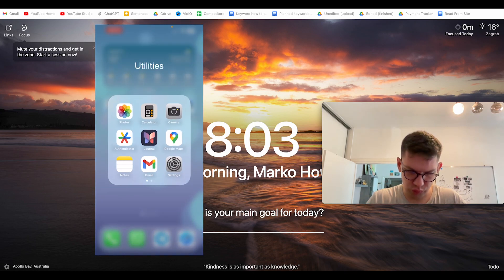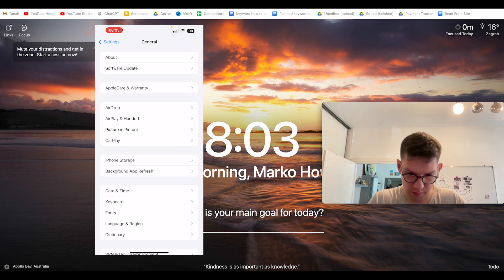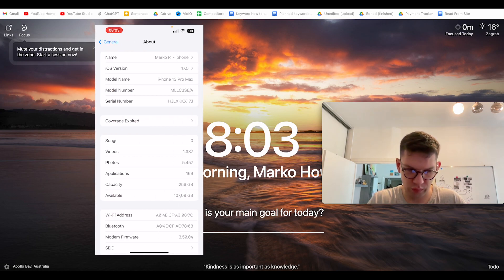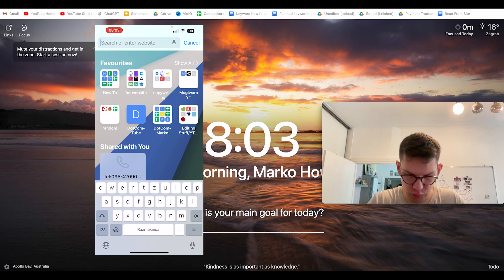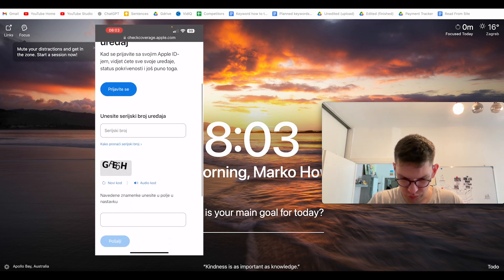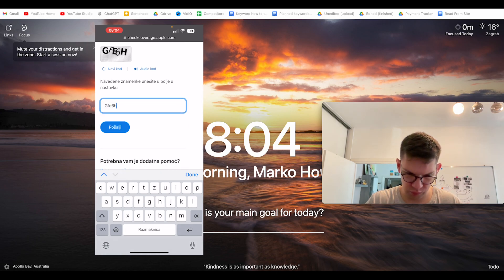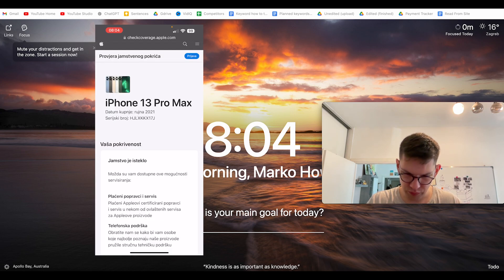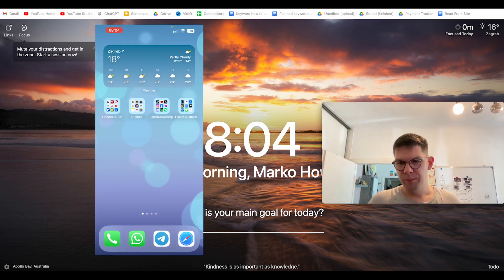How To Scan WiFi QR Code On iPhone (2024)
Learn exactly How To Scan WiFi QR Code On iPhone (2024)